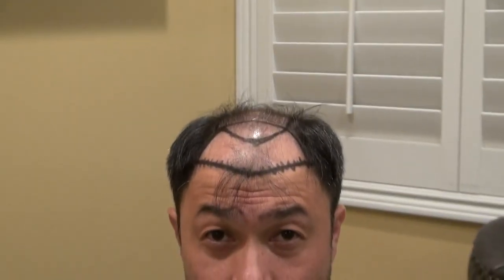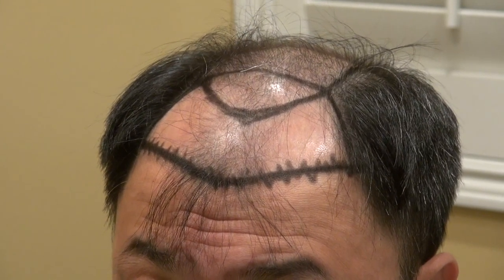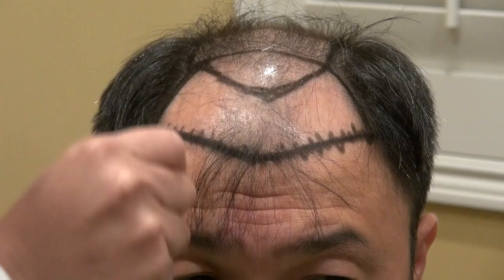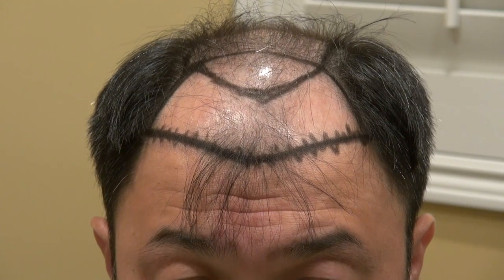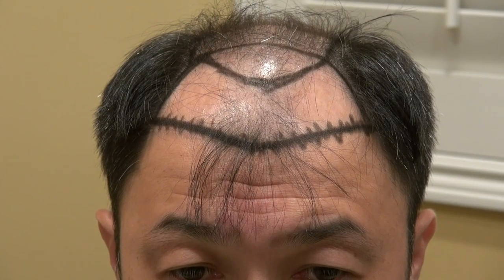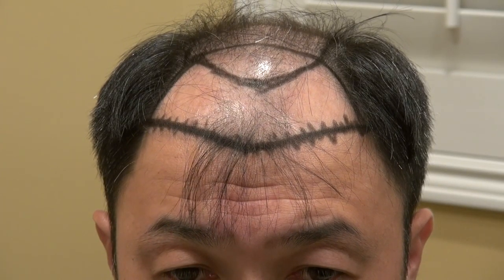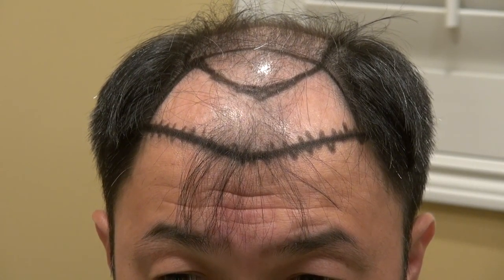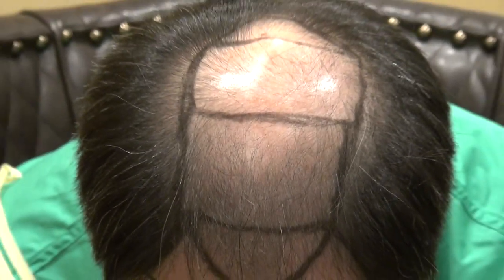Advance Bald Hair Loss Surgery Treatment Hair Transplant Restoration Diep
Advance bald hair loss surgery treatment by hair transplant restoration by Dr. Diep, filling from the frontal to the crown or call . Dr. Diep is the leading authority in creating natural hairline. Dr. Diep speializes in restoring hair for advance bald hair loss clients with Norwood 3-7. This client will have over 5,000 hair grafts transplanted from the frontal to the crown area. We will do a 6 months and 12 months follow up videos. Please stay tune. Dr. Diep is the leading authority in the art of FUT & FUE, Follicular Unit Extraction, hair transplant, natural & dense hairline restoration, filling in bald vertex/crown, beard, goatee, mustache, sideburns & other facial hair surgery such as eyebrows. Through many years of experience, Dr. Diep invented his own FUE instruments and “DFC” Diep FUE Curve technique to harvest all type of hair, including curly hair roots of African origin, performing thousands of hair restoration transplantation, including celebrities in Beverly Hills, professional athletes throughout the United and famous wealthy people from different countries.